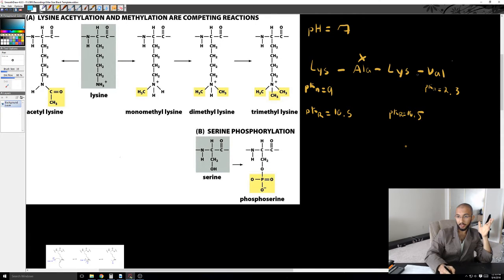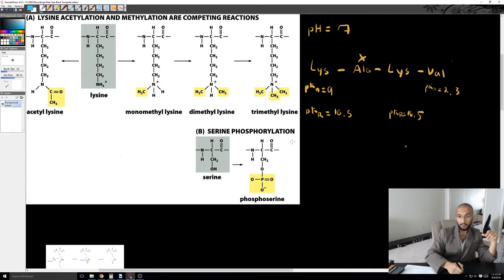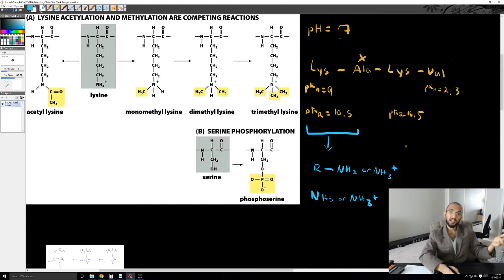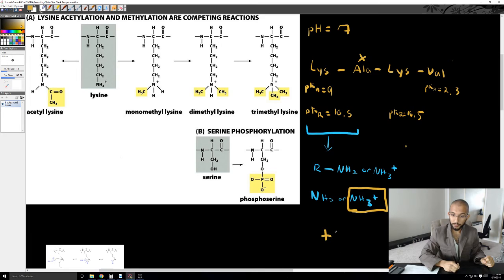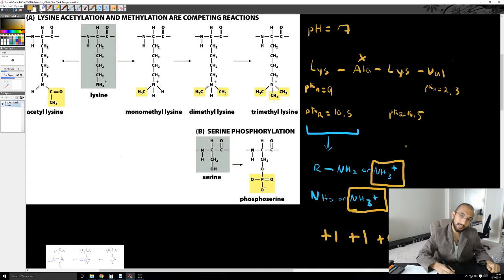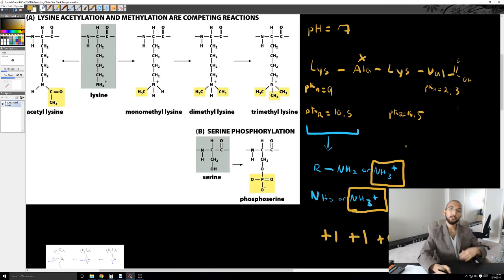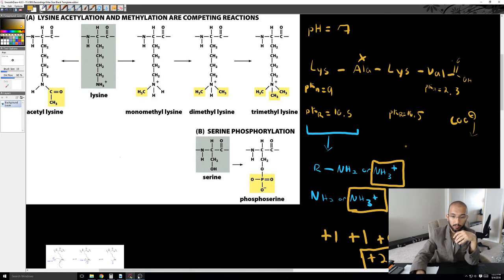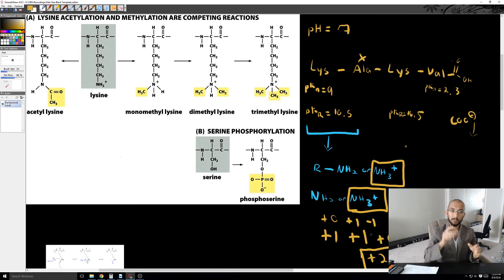How to Find the Charge of a Polypeptide at a Given pH